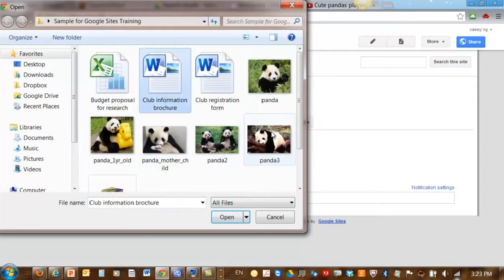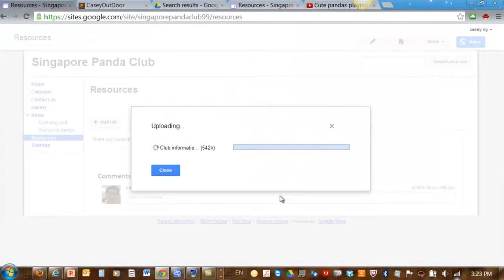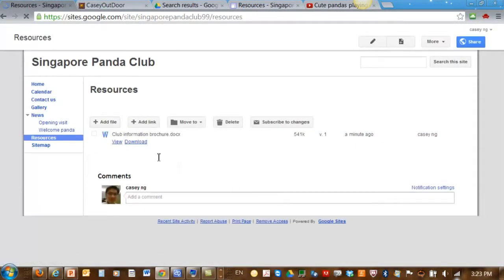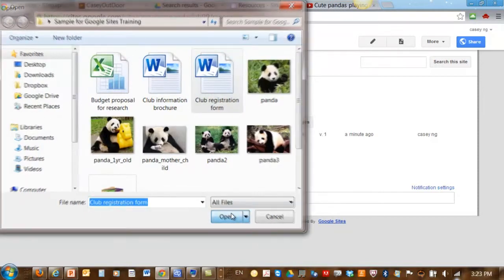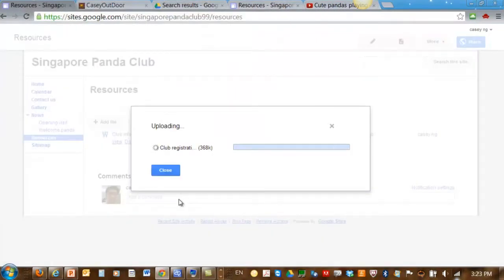Creating file cabinet in Google sites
by Casey Ng / Educational Technologist

Create file cabinet.